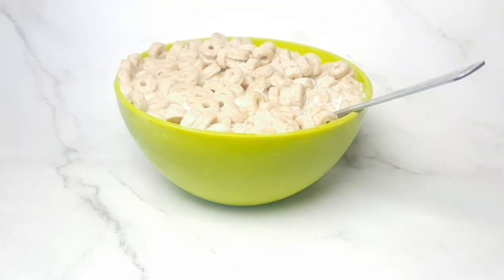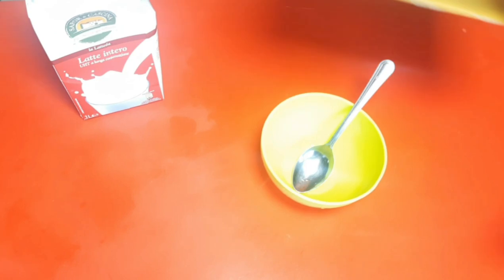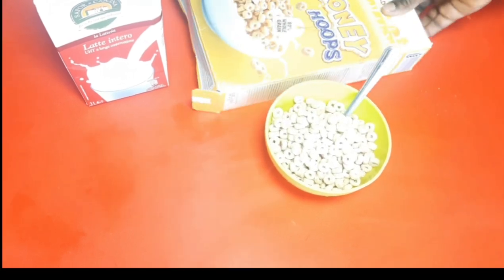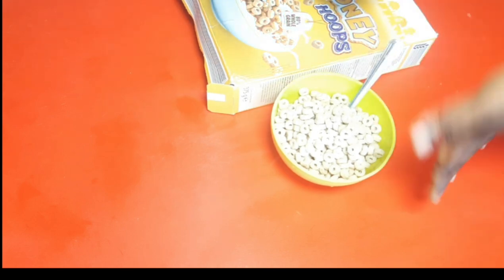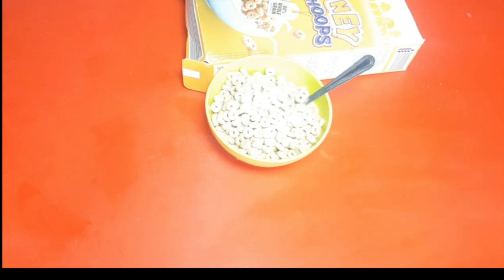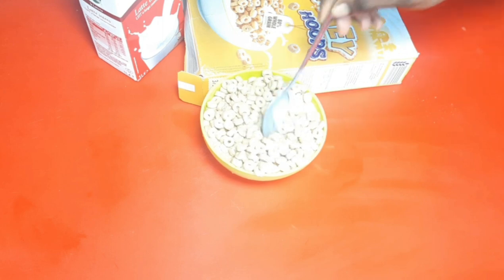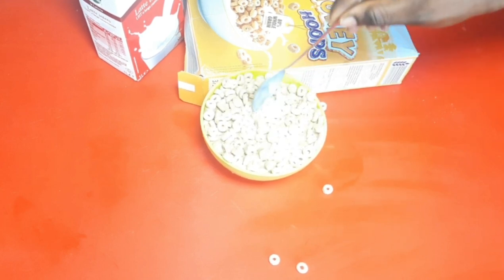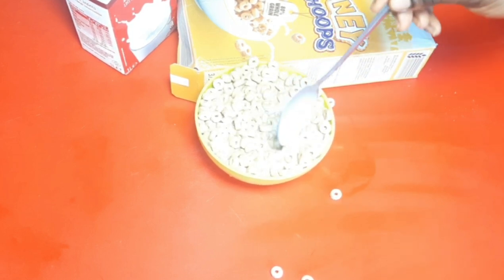healthy honey hoops lunch for kids